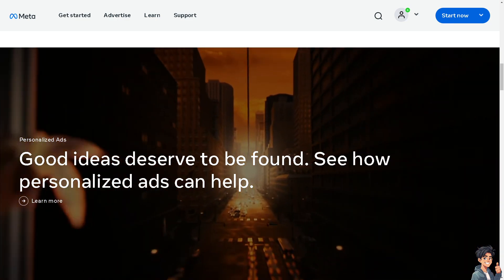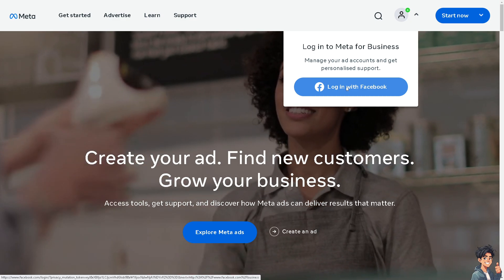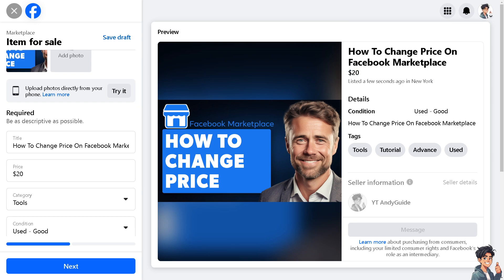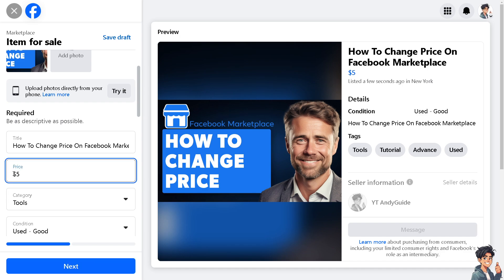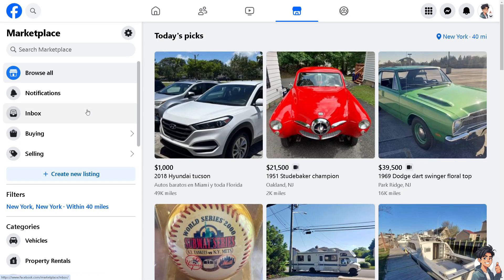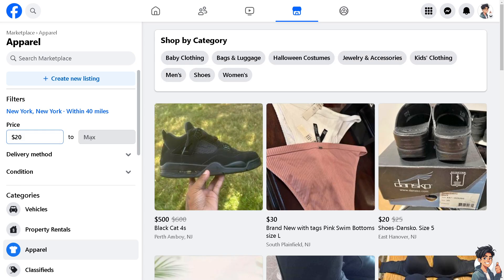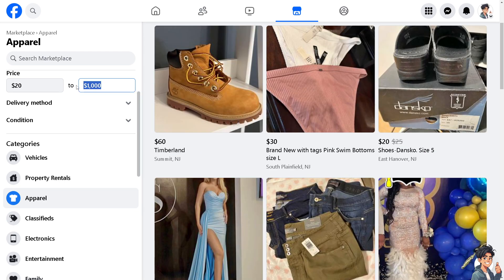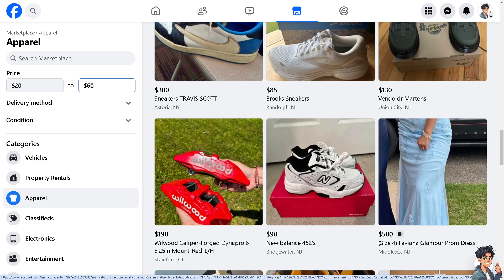How To Change Price On Facebook Marketplace (Full 2024 Guide)